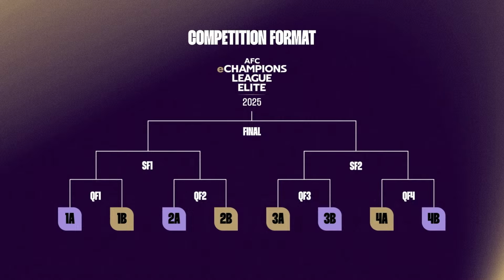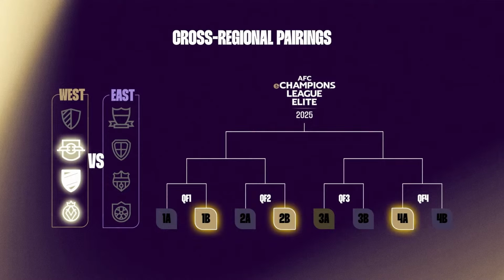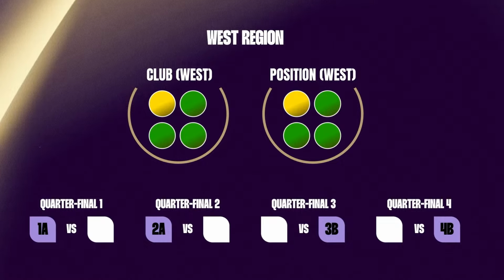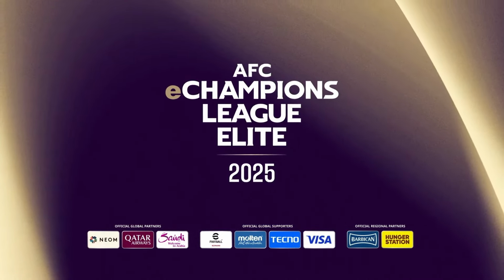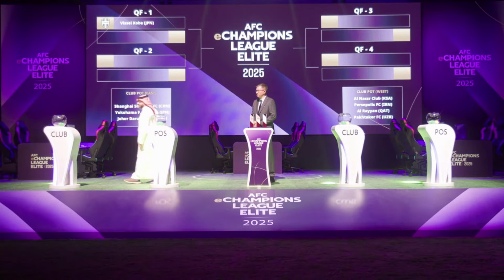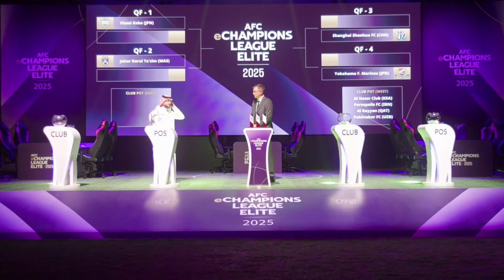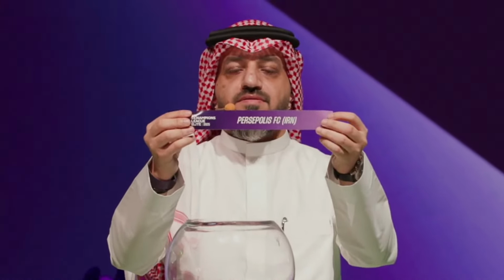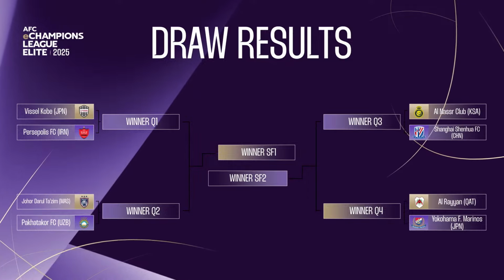RE-LIVE: AFC eChampions League Elite Draw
➡️ The Home of Asian Football - Download the AFC LIVE APP now to follow all your club’s action in one place

Follow all the AFC Champions League Elite™ & AFC Champions League Two™ action on the official platforms: